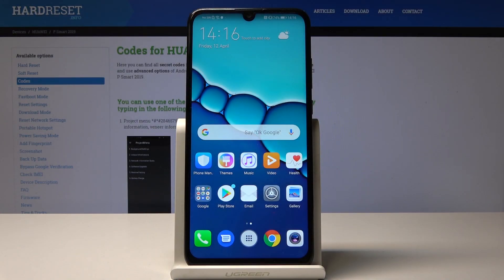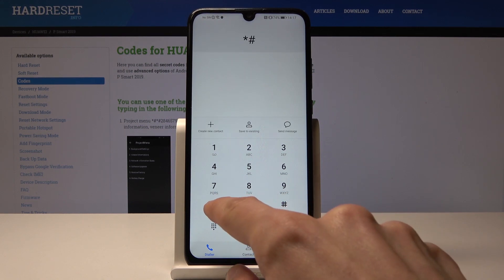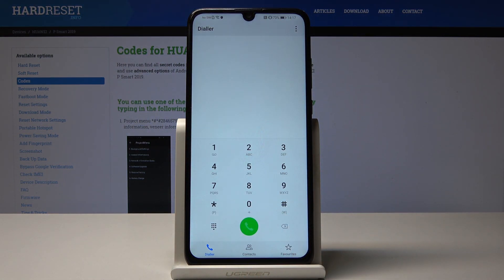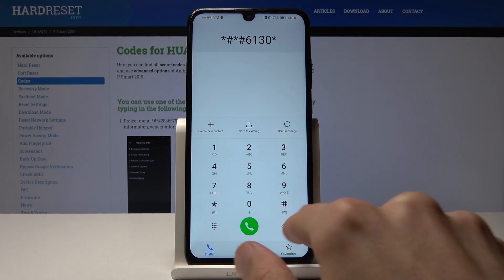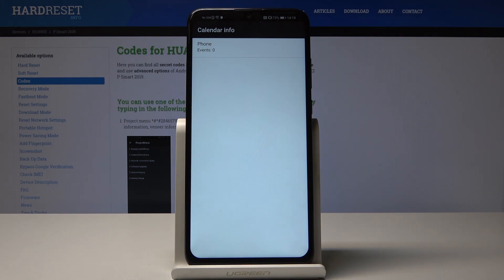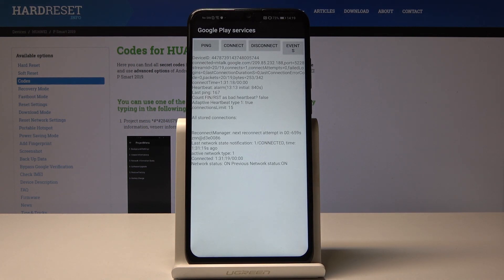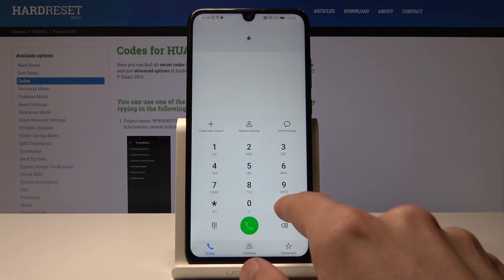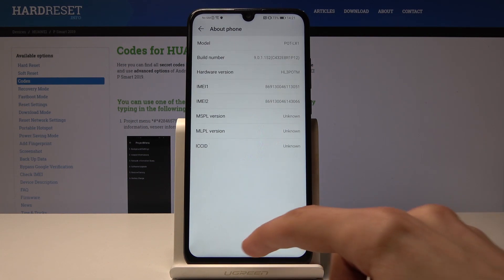Secret Codes for Huawei P Smart 2019 - Hidden Mode / Service Menu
If you would like get access to hidden information about your Huawei smartphone, you should watch this valuable tutorial and type a secret combination of numbers in order to enter system information such as Test Mode, Battery Info, Usage Statistic, IMEI Number, Calendar Storage and more.

How to use secret codes in Huawei P Smart 2019How to open hidden mode in Huawei P Smart 2019? How to get access to secret menu in Huawei P Smart 2019? How to enter hardware test mode in Huawei P Smart 2019? How to open advanced mode in Huawei P Smart 2019?